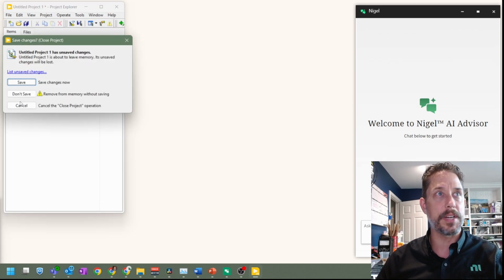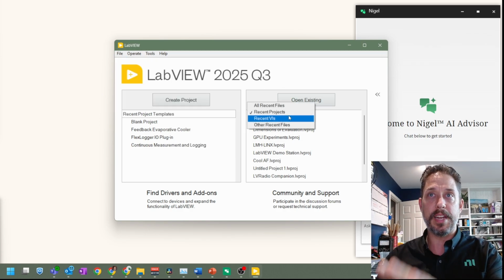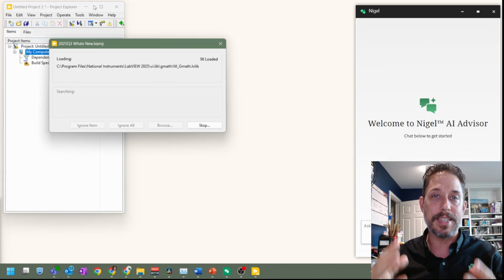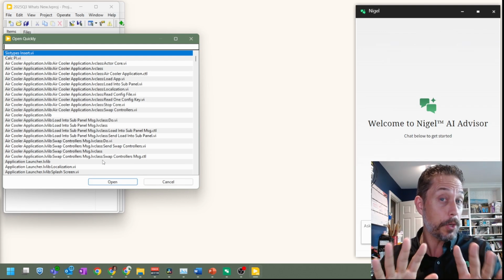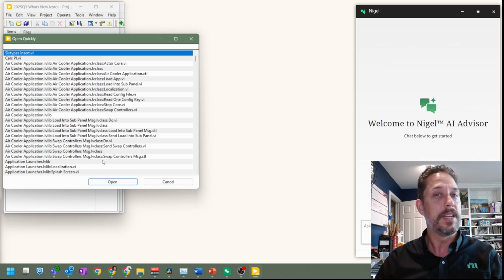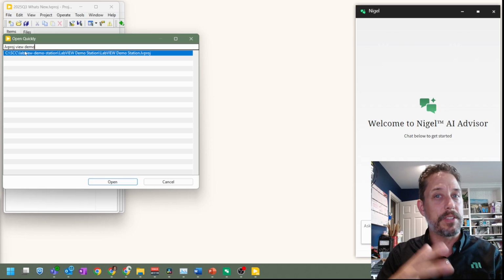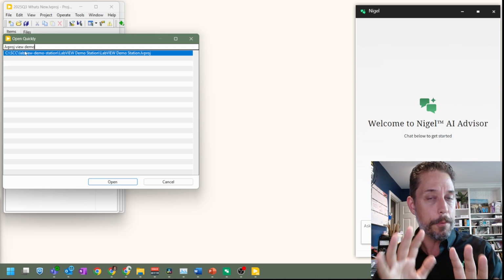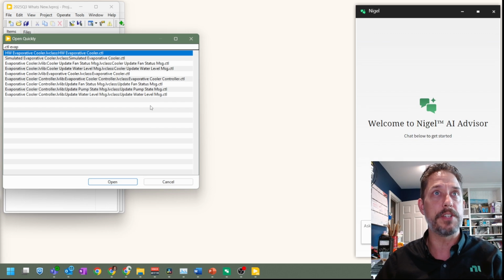NI LabVIEW 2025 Q3 – Quick Open: Faster Access to Projects and Files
In this video, we introduce Quick Open, a new feature in NI LabVIEW 2025 Q3 that makes it easier than ever to access your recent projects, VIs, and files. Similar to Quick Drop, Quick Open helps you quickly locate and open items without navigating through menus, saving time and improving workflow efficiency.

Learn how to:

✅ Use CTRL + SHIFT + O to launch Quick Open
✅ Search recent projects and files instantly
✅ Filter by file type using extensions (e.g., .lvproj, .vi)
✅ Apply partial text matching for faster results
✅ Optimize your workflow with Quick Open tips and tricks

Discover how Quick Open in NI LabVIEW 2025 Q3 accelerates your development process by providing fast access to recent files and projects. Learn how to use keyboard shortcuts, file type filters, and partial text search to streamline navigation.